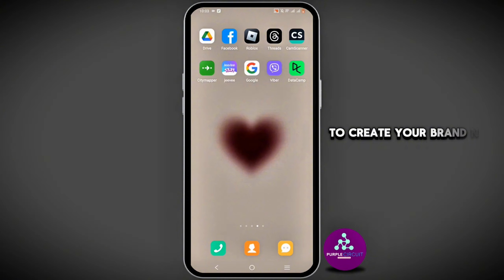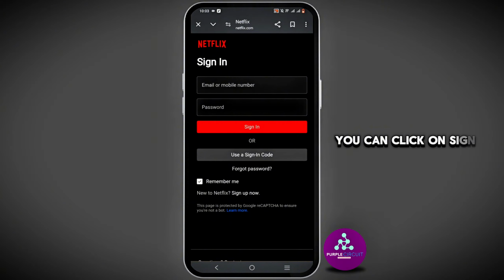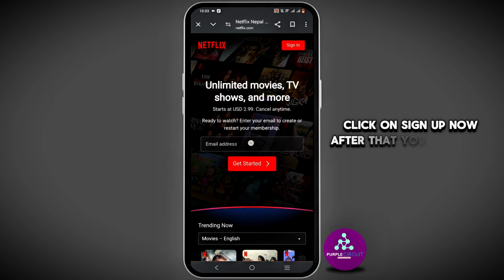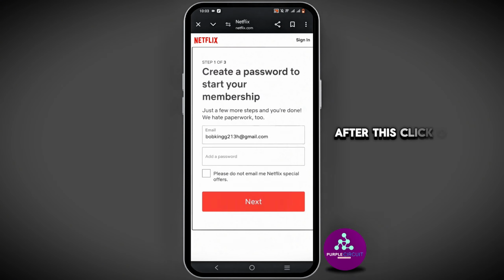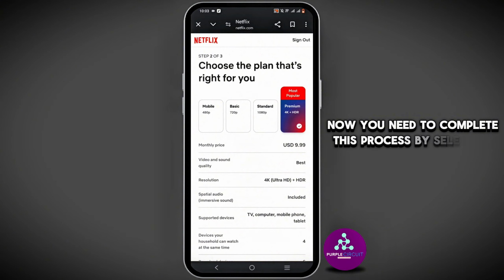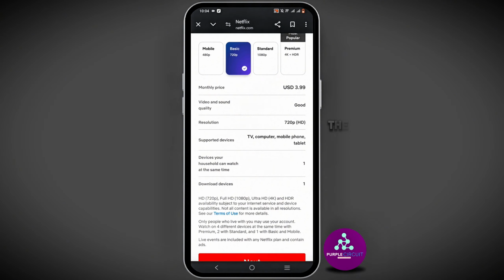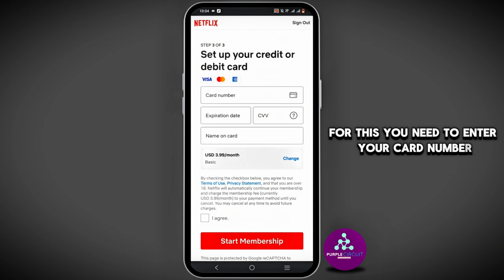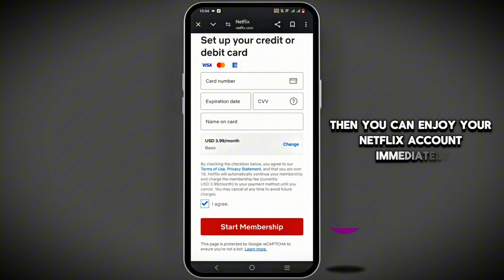How to Create Netflix Account on Mobile (EASY) | Step-by-Step Guide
Want to create a Netflix account on your mobile device effortlessly? This quick tutorial will show you how to set up your Netflix account on your smartphone or tablet in just a few simple steps.

In This Video:
- Downloading the Netflix app
- Signing up for a new account
- Setting up your profile
- Navigating the app for the first time